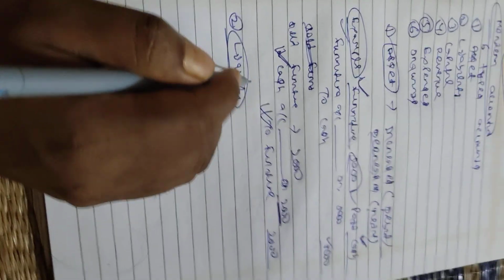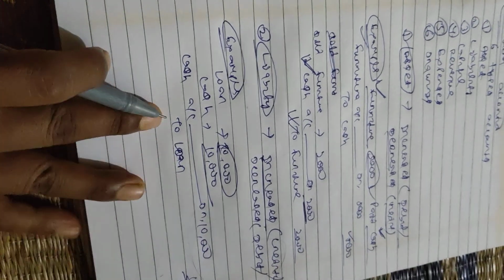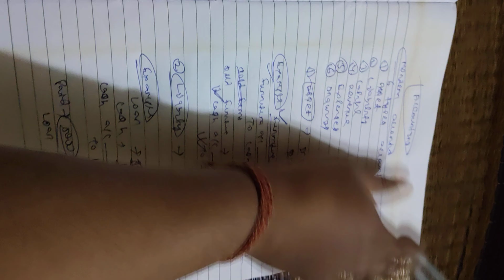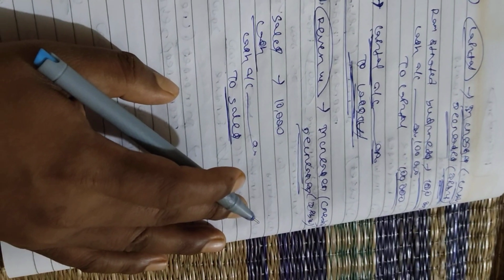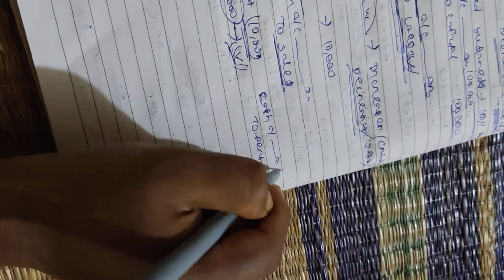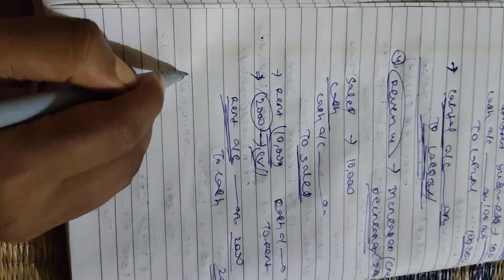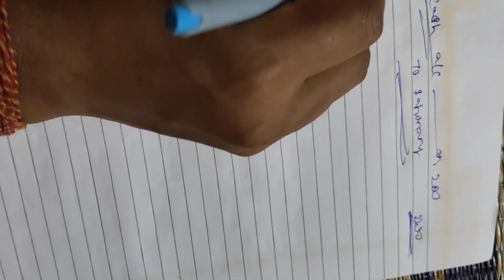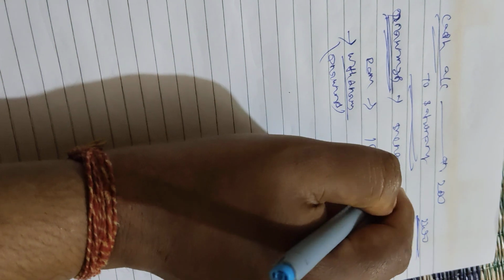Modern accounting principles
Morden accounting principles